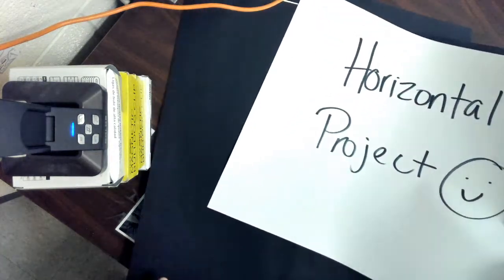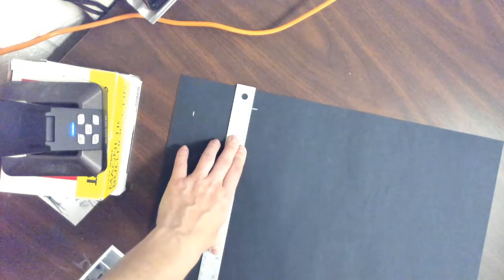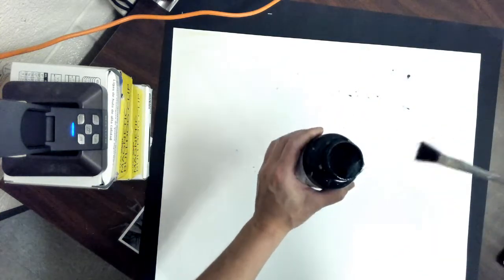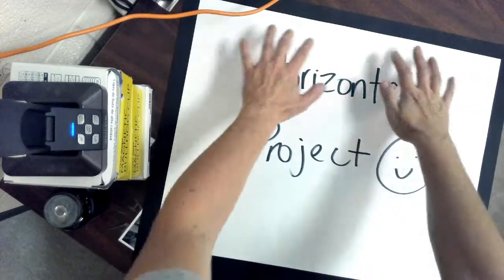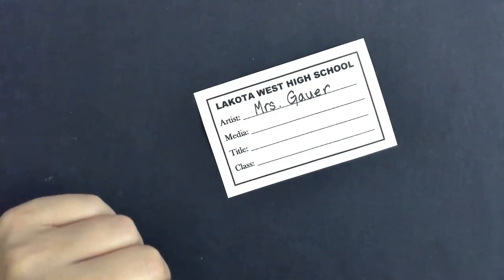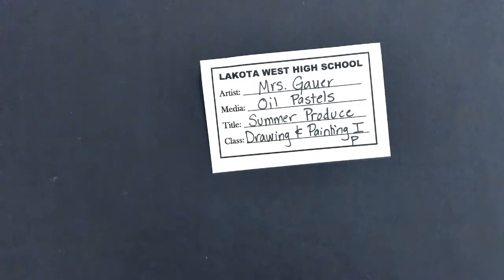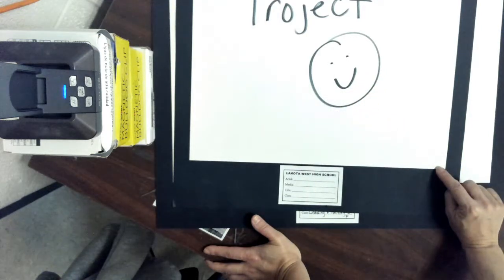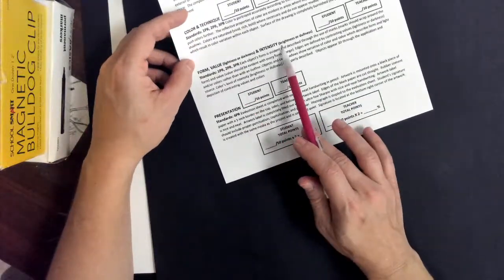DP I How to Mount and Label Oil Pastel Project